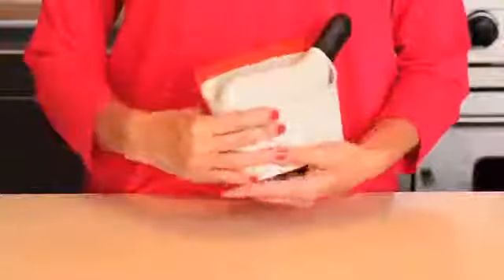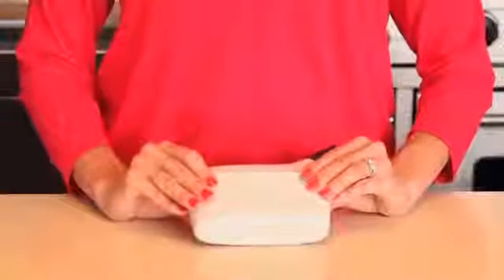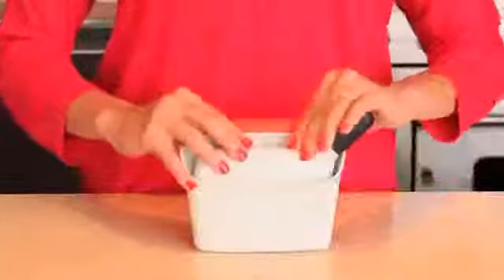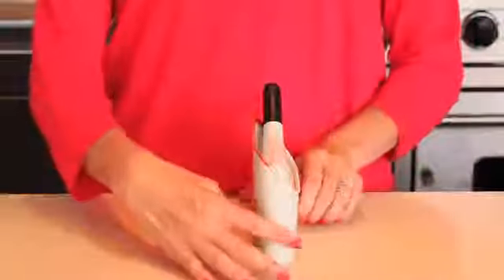OXO Compact Dustpan & Brush Set